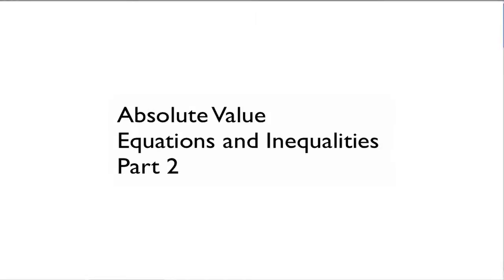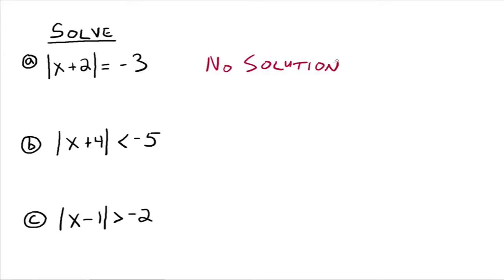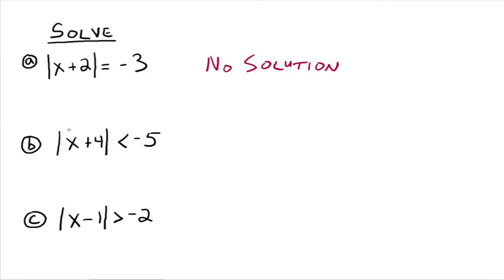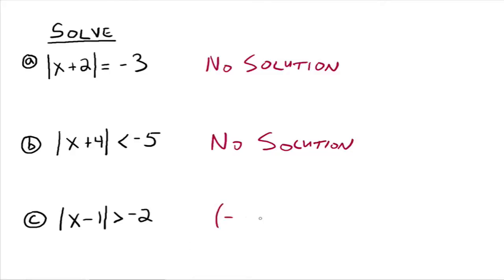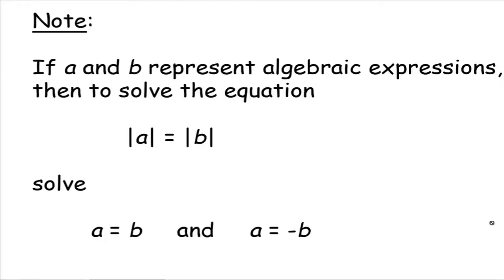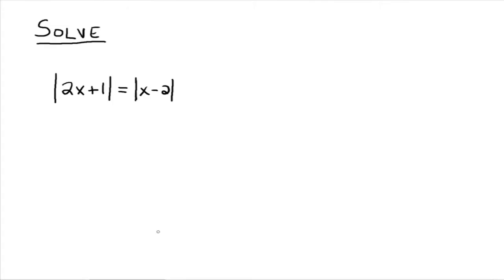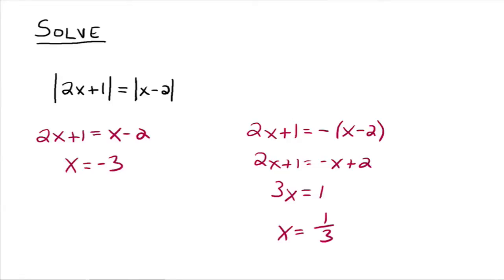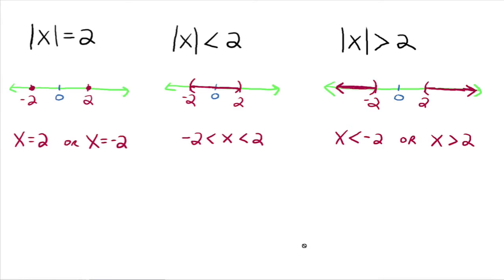Absolute Value Equations and Inequalities (Part 2)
More concepts involving absolute value equations and inequalities.